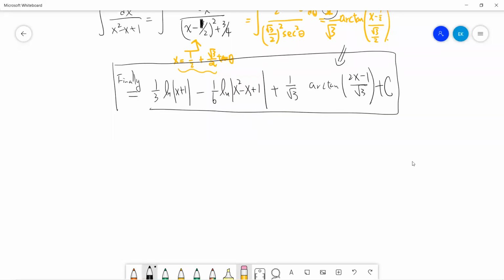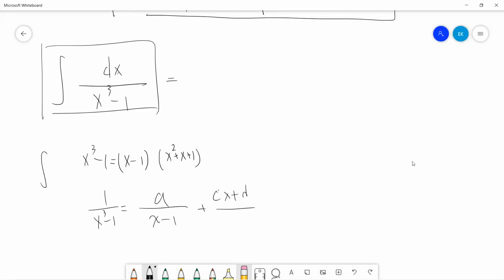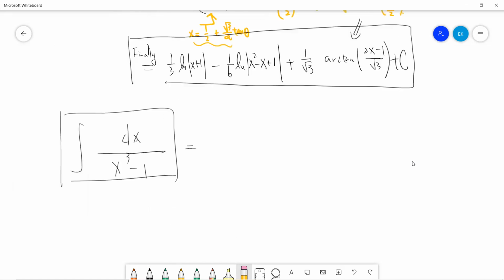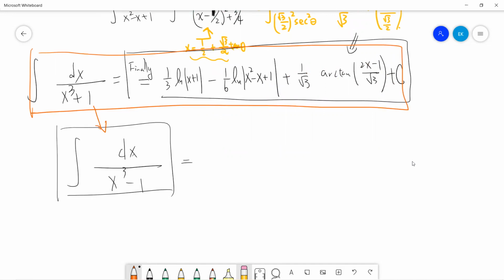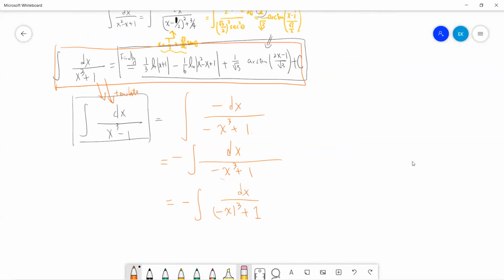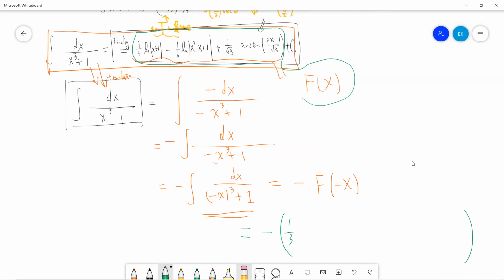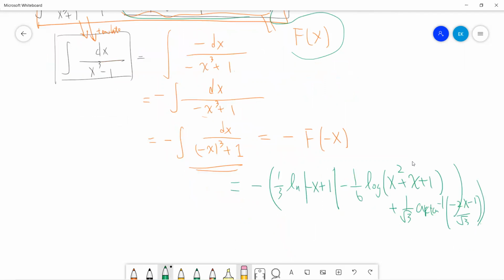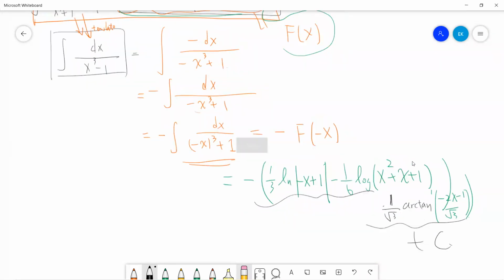Integral of 1/(x^3-1) from integral of 1/(x^3+1)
Real analysis

(algebraic geometry)

0xab3acdec0919be9d429baf2190de2e2a4a384c7e